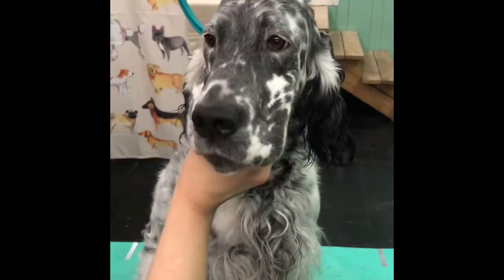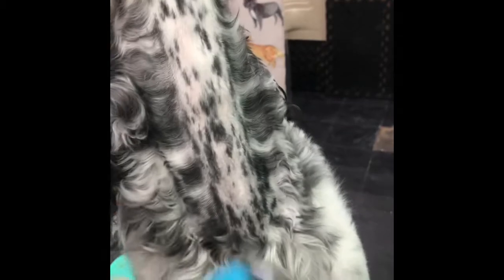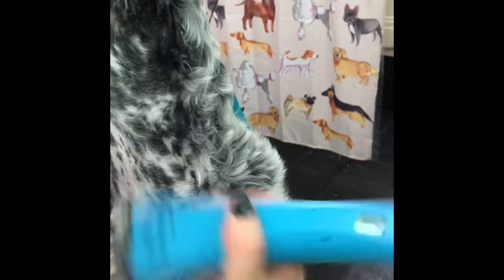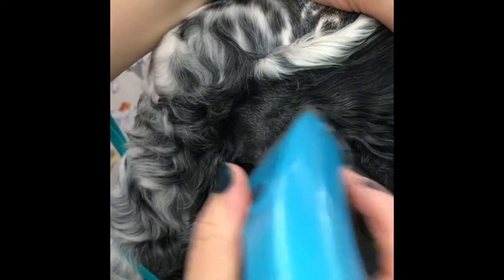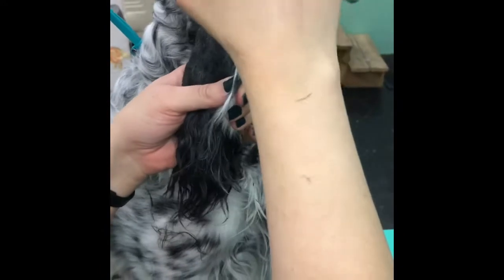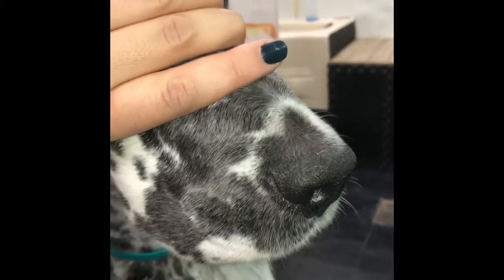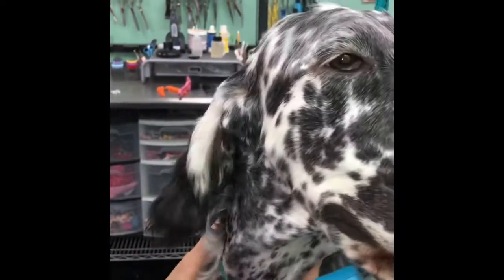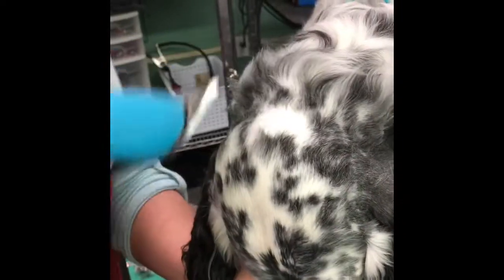Trimming a Setter Head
This video will demonstrate how to shave the throat, ears, and head of an English Setter